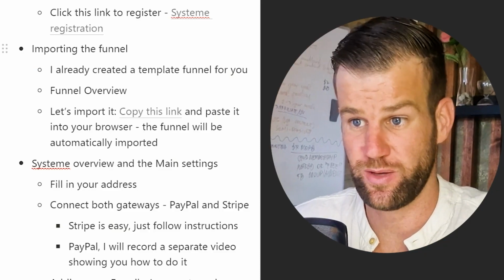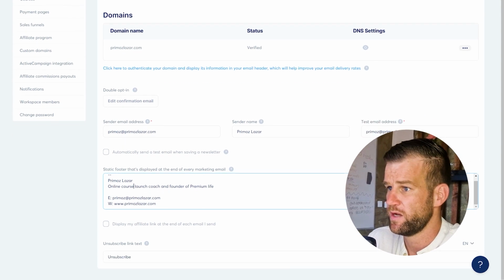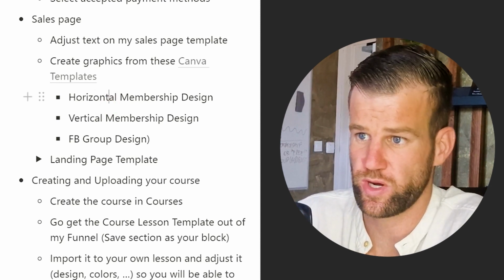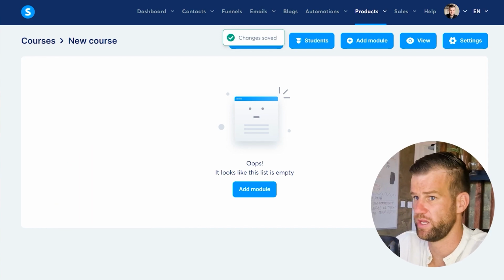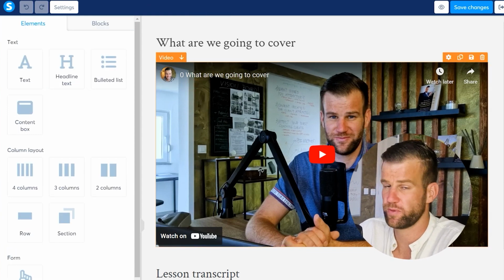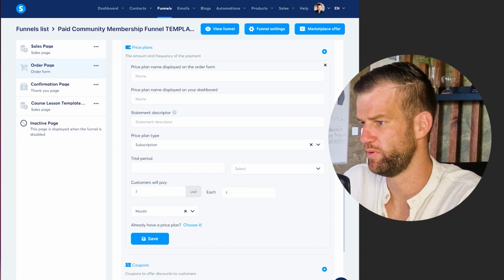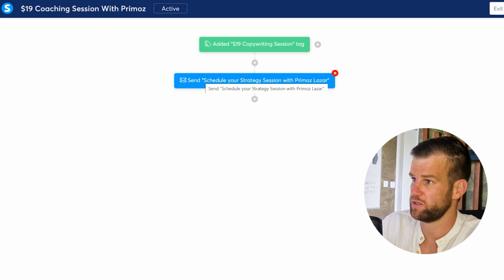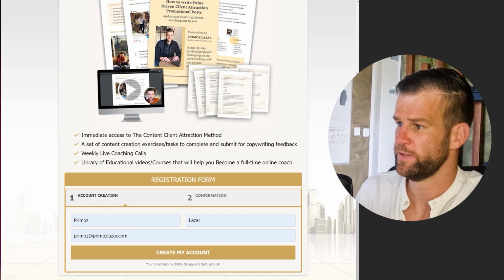How to create a Free Systeme Funnel (Free Step by Step Course)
In this video I show you how to create a funnel in Systeme for free (Systeme is a Free Funnel Builder), how to build an order page, collect payments via Stripe, Paypal, how to use Systeme for E-mail list building, how to upload your course to Systeme, how to charge monthly subscriptions with it, etc.

I also give you away 2 templates for FREE -

0:00 - Introduction
1:18 - Join Free Skool Community
1:36 - Setup overview
3:33 - Importing the funnel
5:10 - Overviewing the main settings
10:57 - Funnel settings
16:34 - Uploading the course
23:46 - Order page settings
36:32 - Join Free Skool Community

— Join my FREE Skool "Build a Paid Community Membership" Community:
- So, I can help you build your own membership of at least $1k+/m in recurring income!

When joining I will also send you my 3,5 hour Course teaching you how to Build your Community Membership.